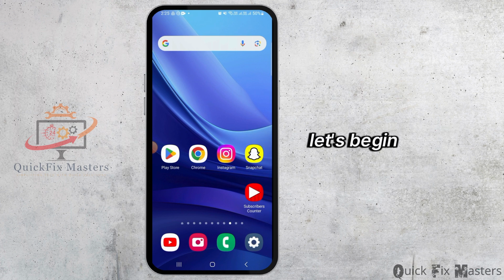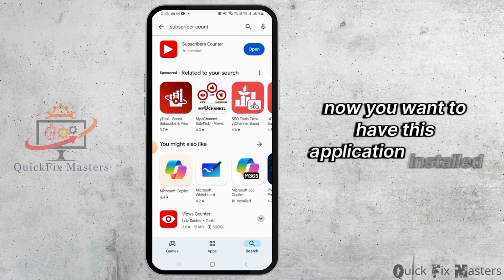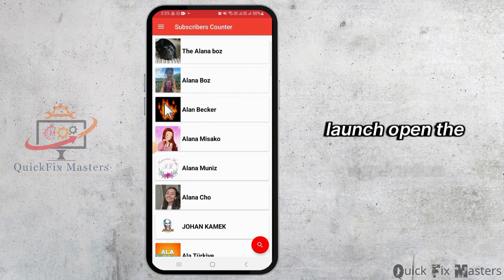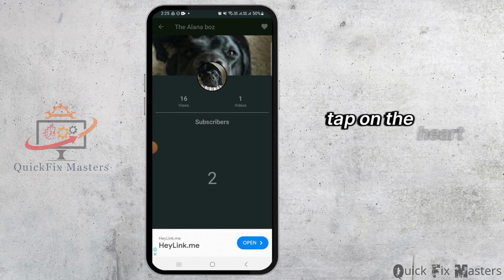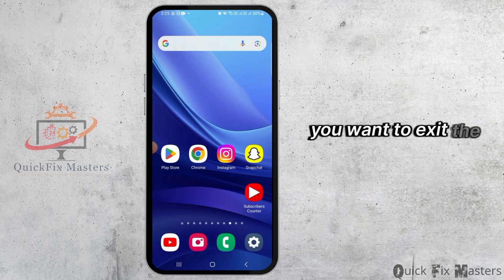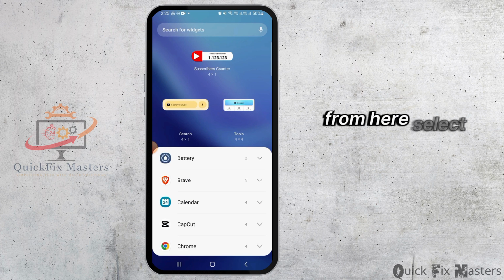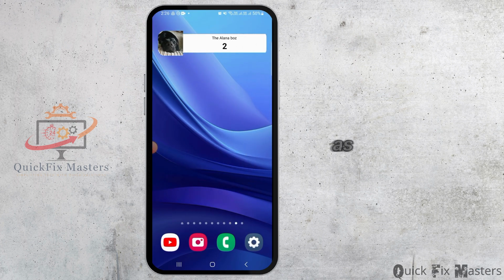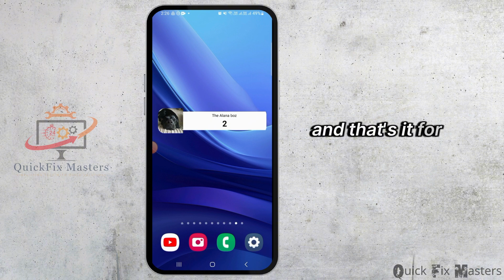How To Add Live Youtube Subscribers Count Widget On Android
Want to track your YouTube subscribers live on Android in 2025? Don’t panic — this video is your step-by-step guide to add, customize, and display a real-time YouTube subscriber count widget right on your Android home screen. Whether you're a creator, marketer, or just curious, we’ll walk you through the 2025 setup process.

Timestamps:
0:00 Introduction
0:10 How To Add YouTube Subscribers Count Widget on Android